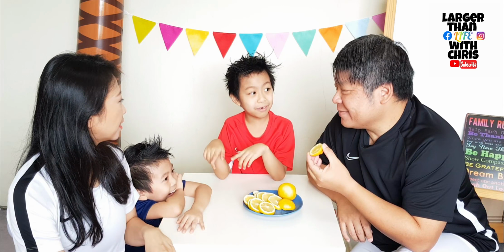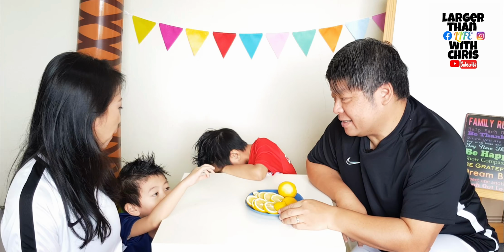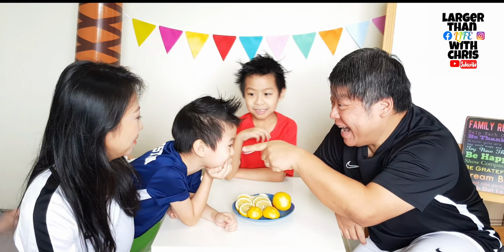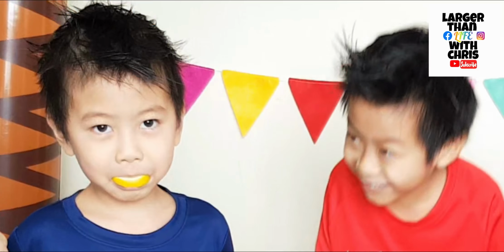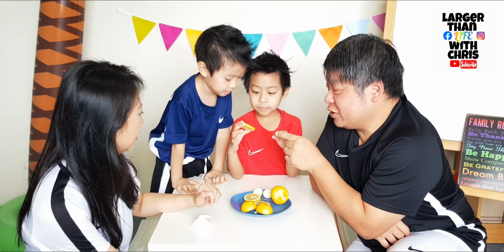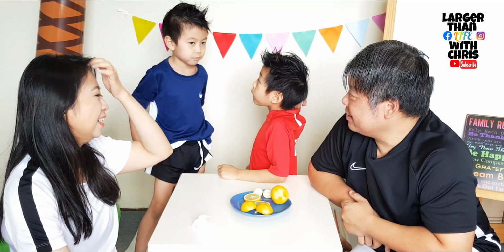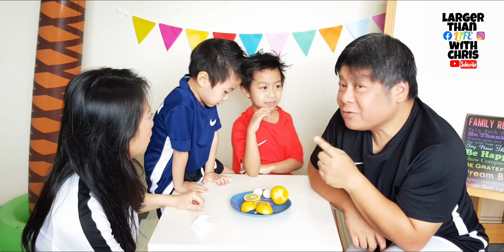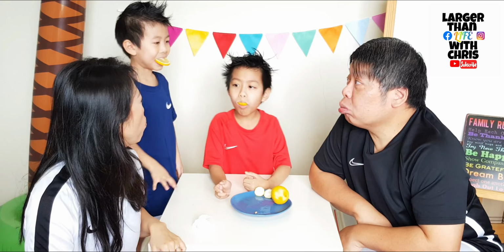OUR FAMILY'S CRAZY AND FUNNY NO LAUGHING LEMON CHALLENGE! WHEN LIFE GIVES YOU LEMONS, MAKE LEMONADE!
Laughter is the best medicine!
But if you are laughing without any reason, you need medicine.

Laugh with us in this video as we challenge ourselves to strictly NO LAUGHING!
First one to laugh, gets LEMONed!

When life gives you lemons, you make LEMONADE!
Chris